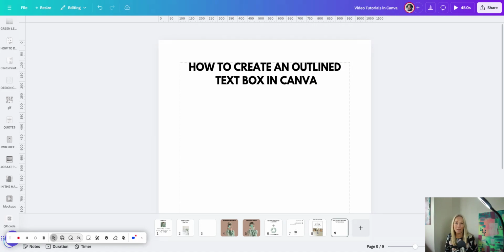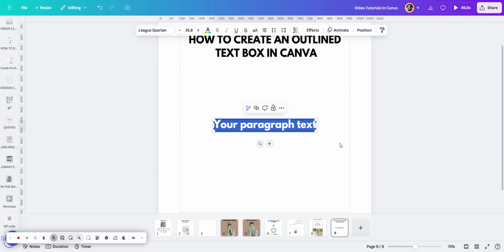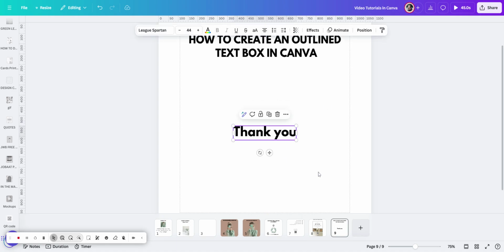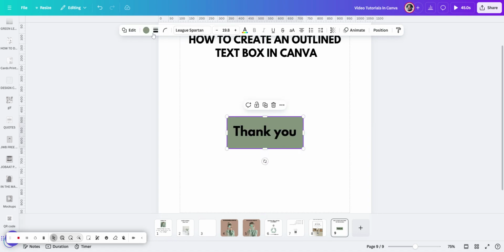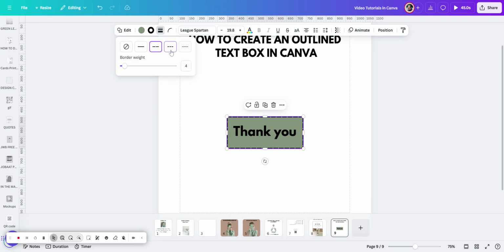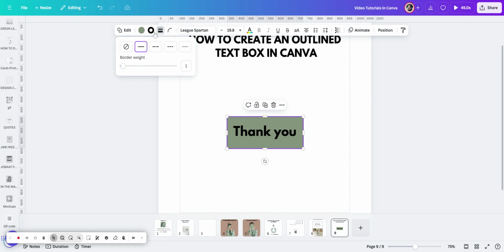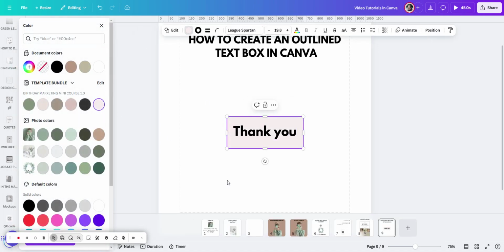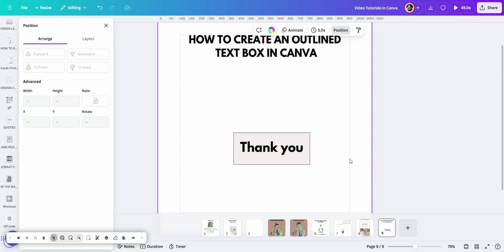How to Create an Outlined Text Box in Canva | Easy Step-by-Step Tutorial for Beginners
Want to add a stylish outlined text box to your Canva designs? In this easy-to-follow tutorial, I’ll show you how to create an outlined text box in Canva, step by step! Perfect for beginners and anyone looking to enhance their Canva design skills.

✨ What you’ll learn:
✔️ How to outline a text box in Canva
✔️ Simple Canva design tips for beginners
✔️ Easy outline effects

Whether you're designing social media posts, business graphics, or digital products, this Canva tutorial will help you achieve a professional look in minutes!

If you would love some free templates for Instagram and eBook, you can grab them here.